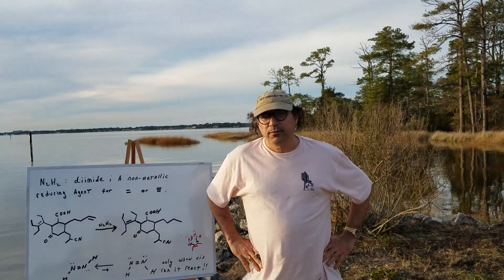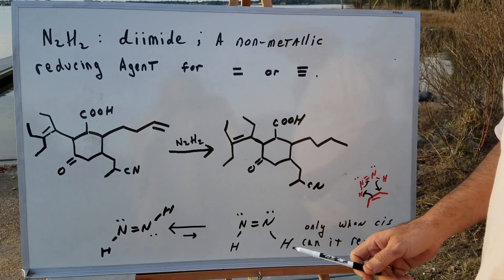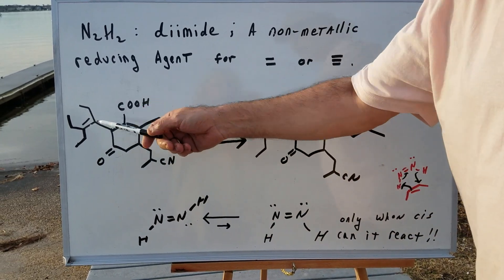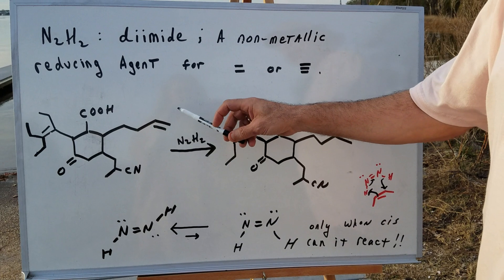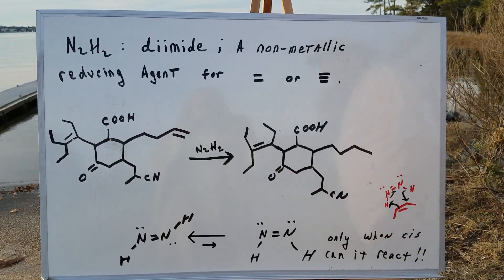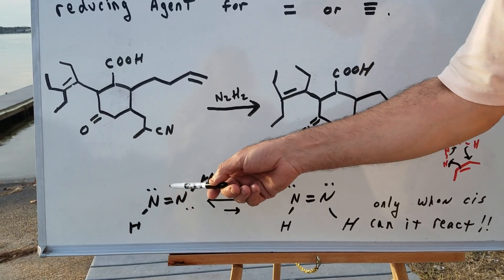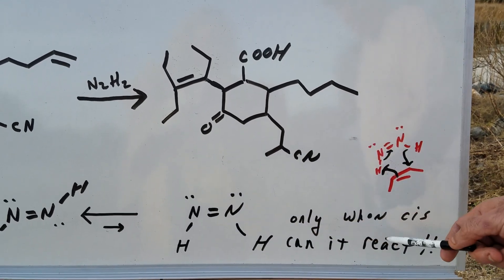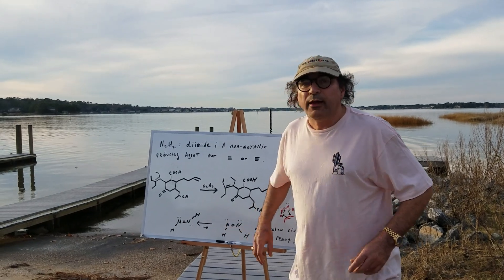Alkenes | Organic Chemistry | DAT Destroyer